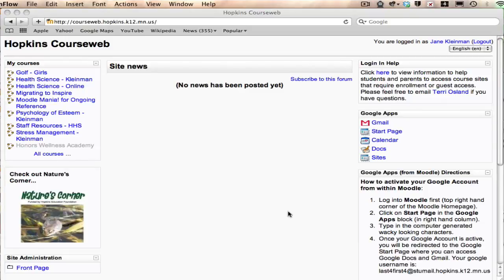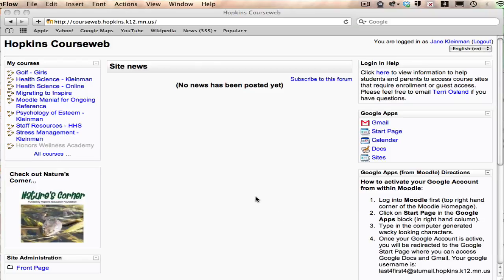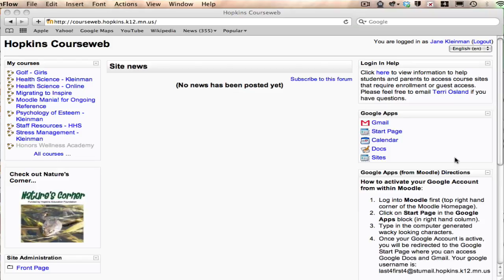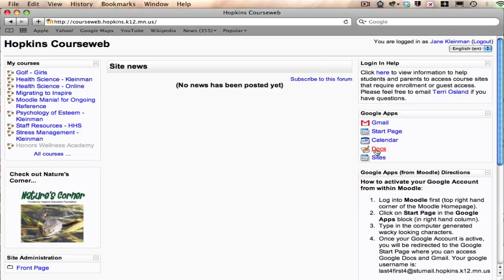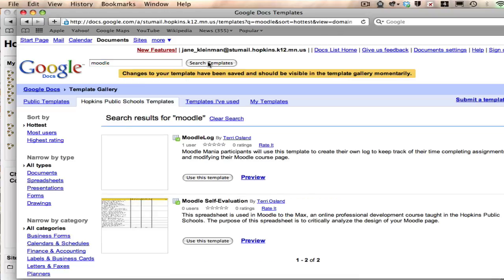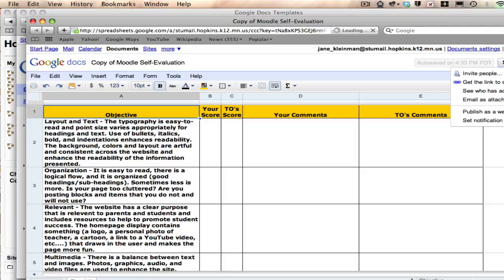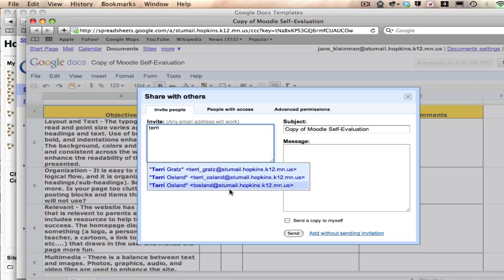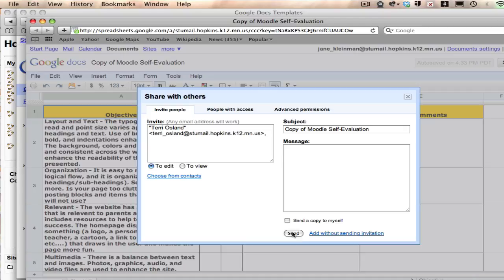Accessing Moodle to the Max Template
This video tutorial describes how to access a template you need to take Moodle to the Max through Hopkins Public Schools.